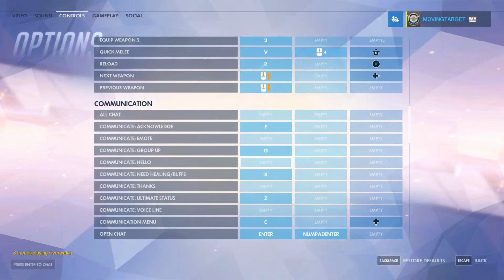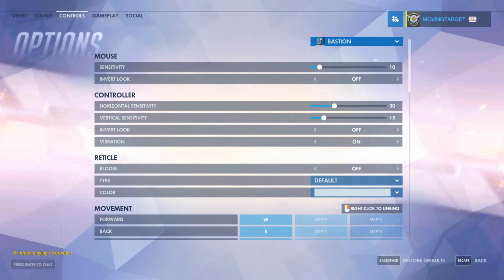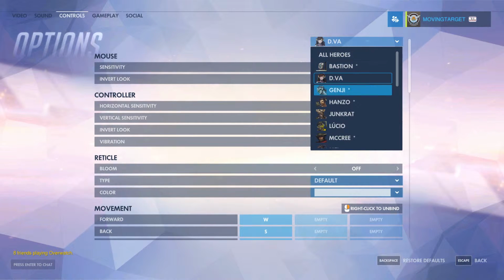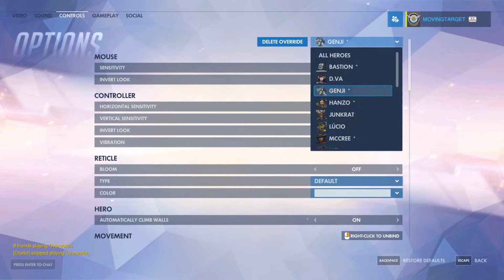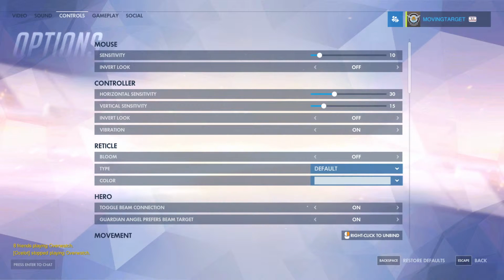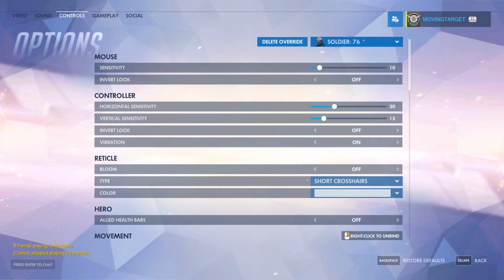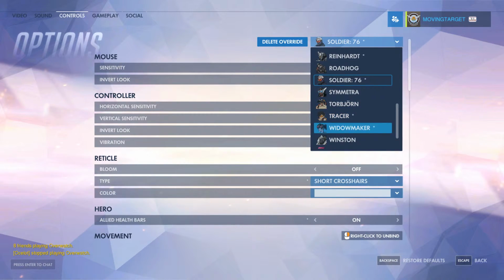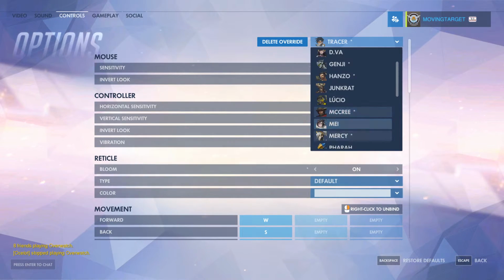Not-So-Basic Training from the Overwatch Corps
MTarget breaks down some basic and not so basic tips and tricks for the Overwatch player looking to take the next step in Overwatch.